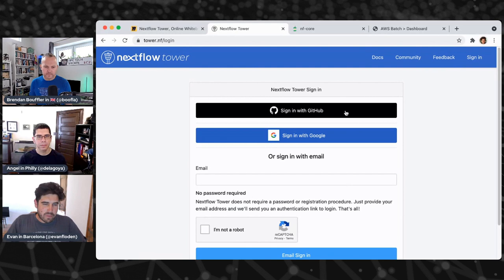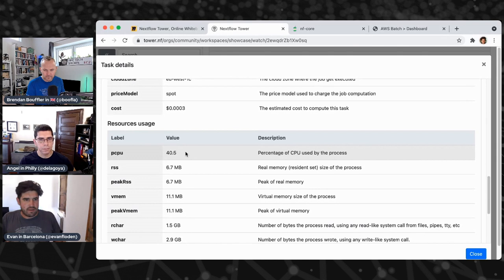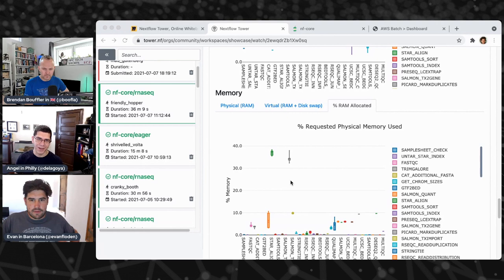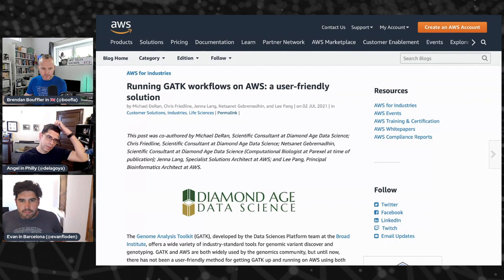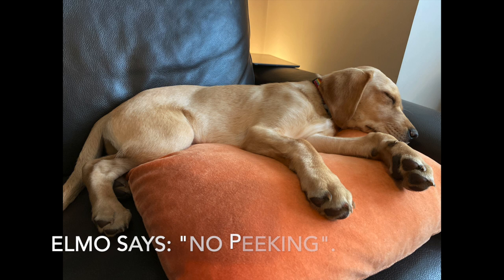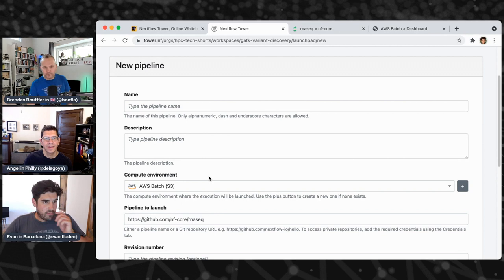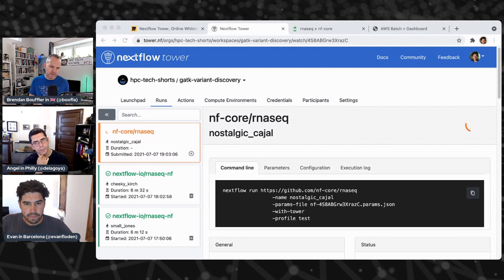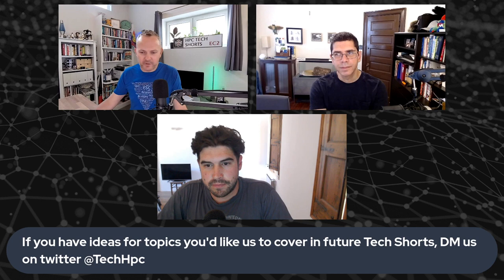Nextflow Tower and how it makes it easy to manage a lot of infrastructure quickly.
Nextflow Tower became necessary when lots of Nextflow users started to leave the confines of their existing environments in search of more compute, more storage, more capabilities. Nextflow made their workflows portable, but there was still a lot of relatively complex work to be done standing up cloud infrastructure, setting limits, choosing instances, pondering VPCs, Batch compute environments ... You get the idea.

Nextflow Tower massively simplifies that. It integrates deeply with all these environments (lots of clouds, lots of cluster types, and even in hybrid mode) such that a researcher with a good idea can go from laptop to server to cluster to massive compute farm, step-by-step as their idea and ambition grows.

Evan Floden, the CEO of Seqera Labs and a core developer of Nextflow (along with his friend and business partner Paolo Di Tommaso) steps in to take us for a drive of Tower and explains some of the tech underpinning it.